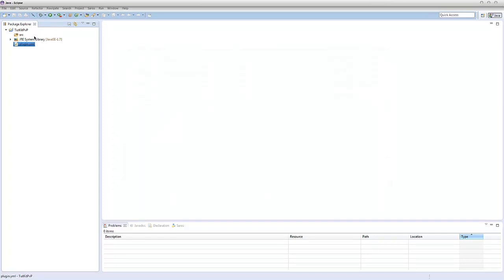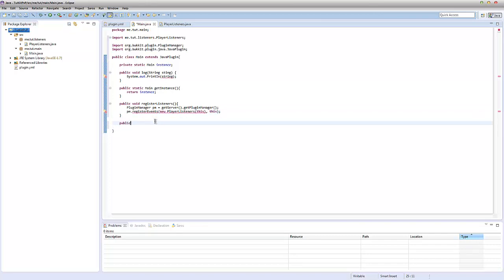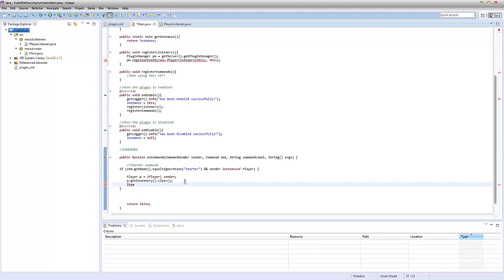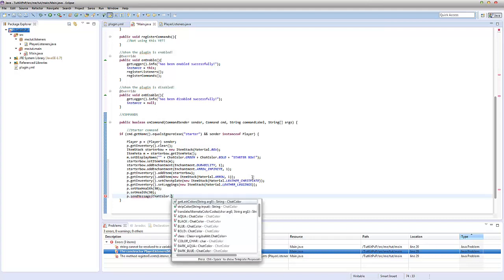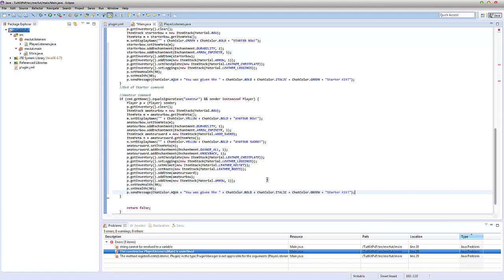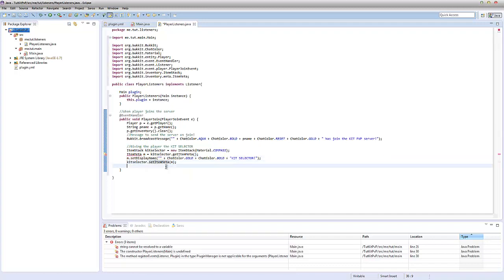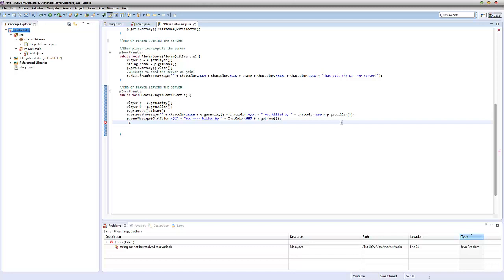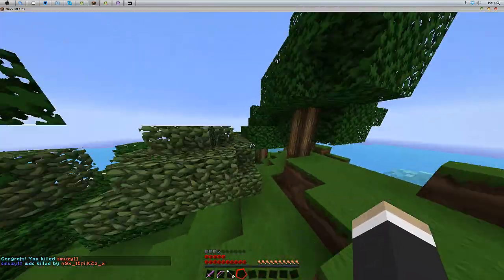How To | Make A Kit PvP Plugin | Tutorial 2014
How to make a Java plugin for a Minecraft server! In this tutorial we'll be creating a KitPvP plugin!